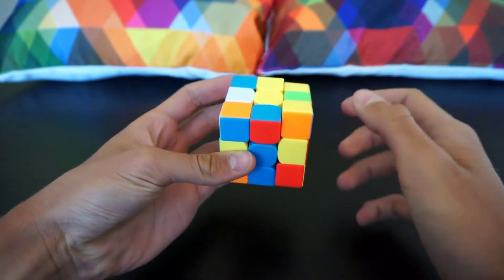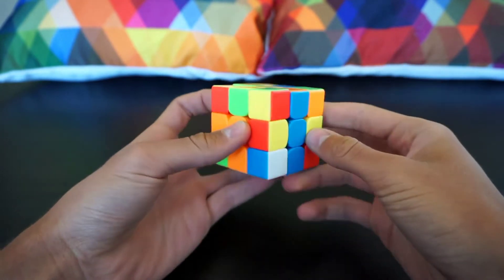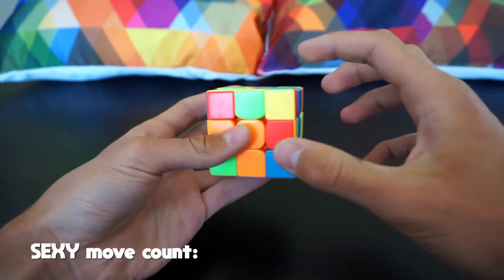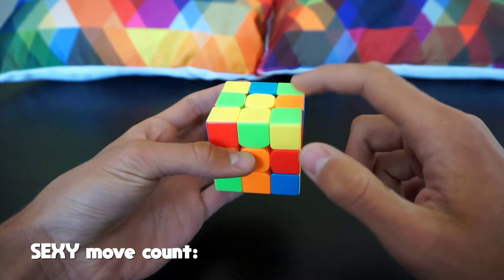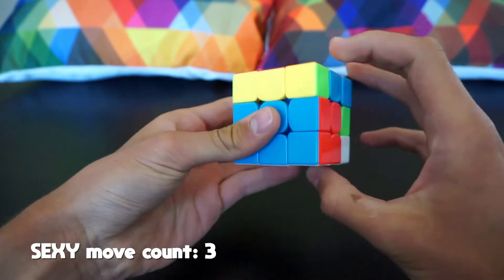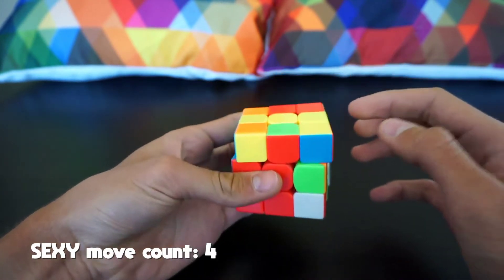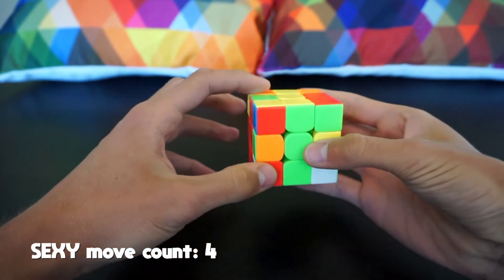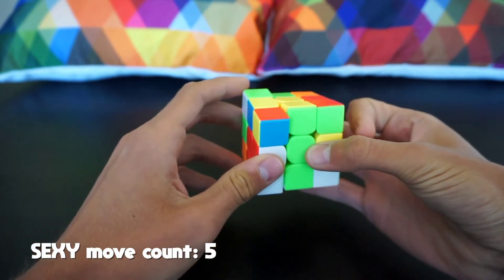Solving a Rubik's Cube in 10 SEXY Moves#shorts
Solving a Rubik's Cube in 10 SEXY Moves